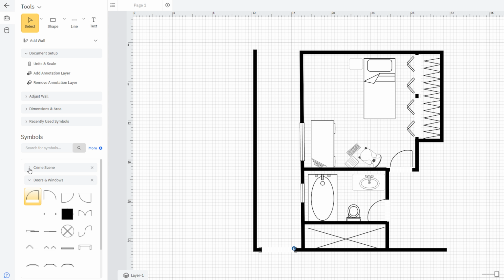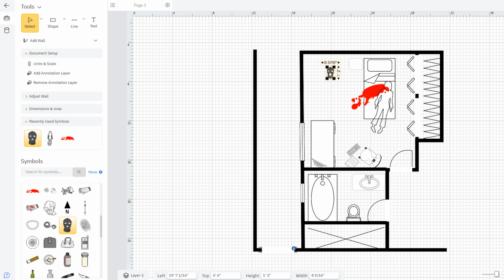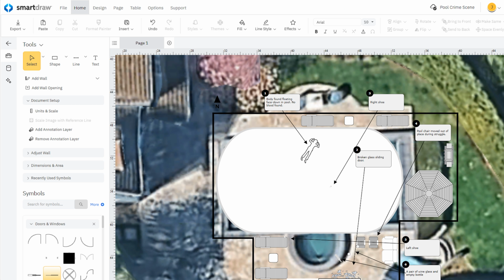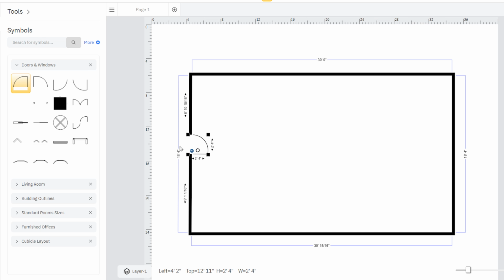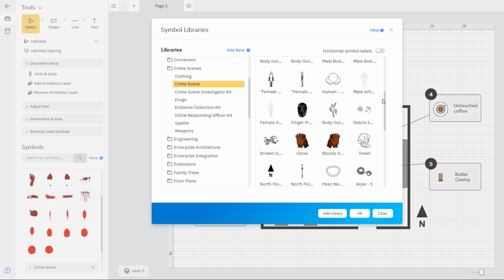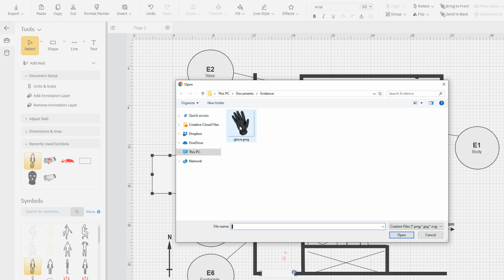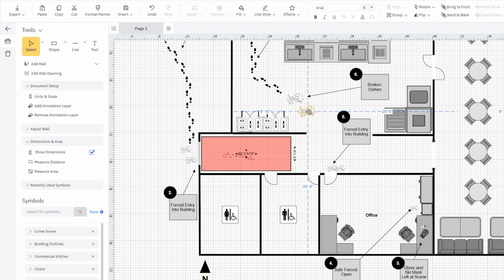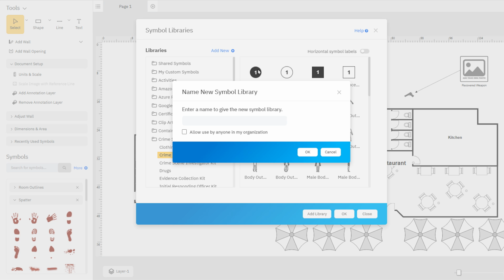SmartDraw for Crime Scene Investigation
SmartDraw is designed for real-world investigative work, not just technical specialists. Officers can start creating accurate crime scene diagrams immediately, without CAD training or complex setup. Start with any existing floor plan and drag-and-drop crime scene symbols to create a clear, defensible scene ready for any audience.